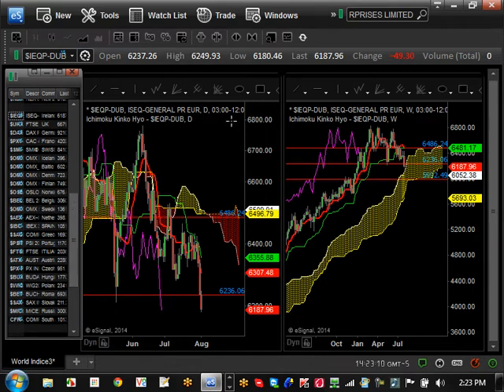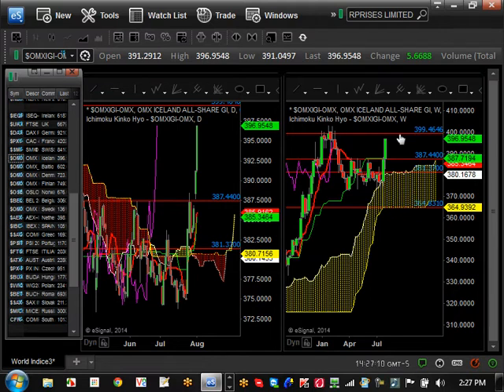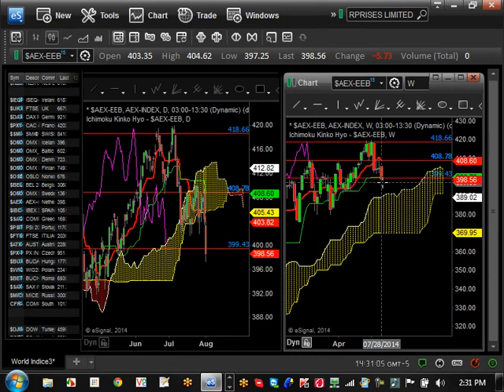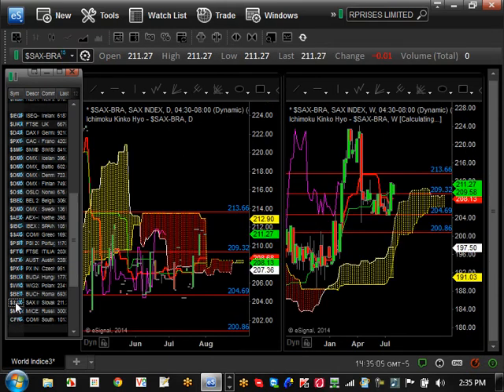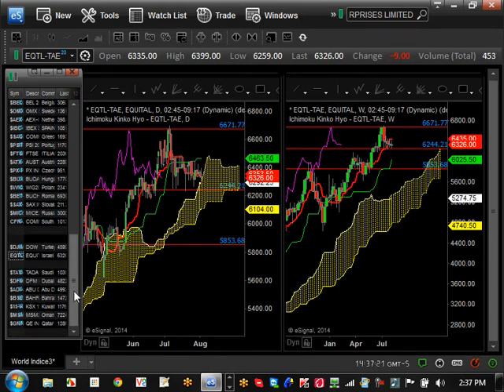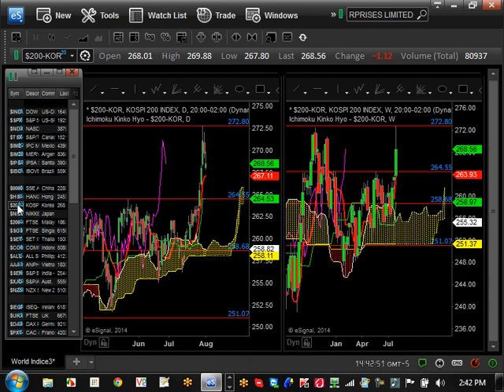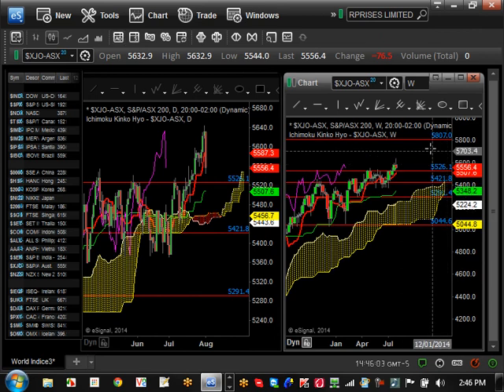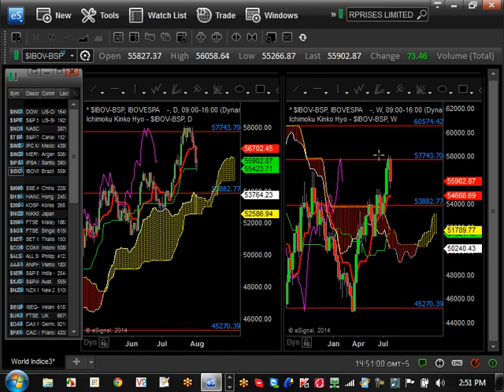Ichimoku Global Stock Market Update - Aug 3,2014, Will Hong Kong Market breakout into a trend?